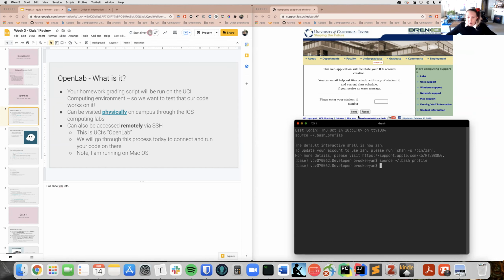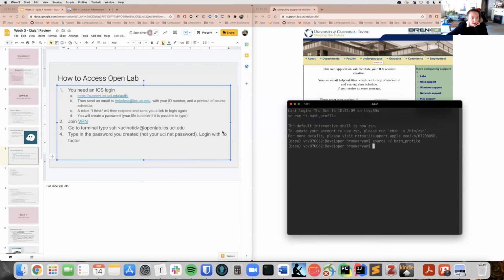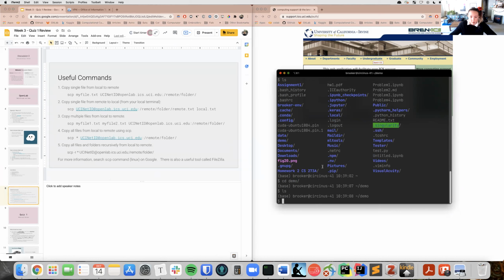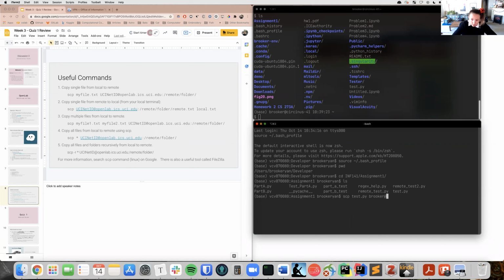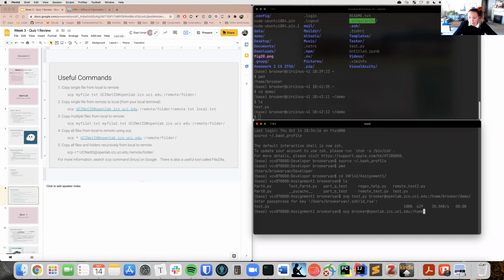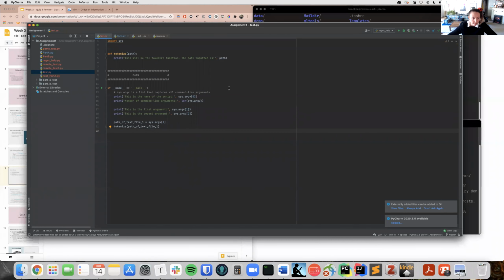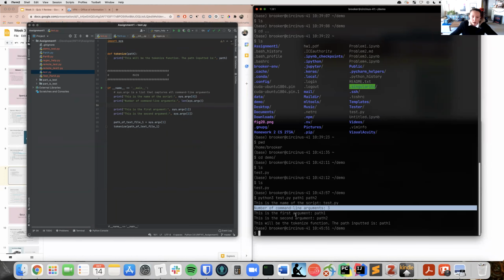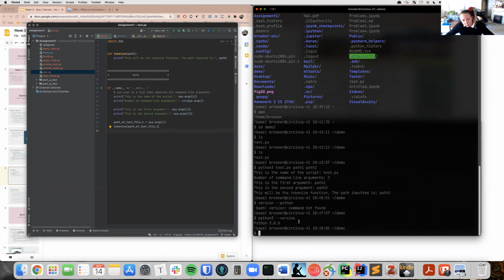How to SSH into UCI’s OpenLab for Computer Science Classes (+ Remote File Transfer Tips)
This is a tutorial video I created as a TA for CS 141/ INF 141, but it should be helpful for any Computer Science or ICS course that uses OpenLab. I walk you through how to access OpenLab(UCI’s remote computer lab) via SSH. I also review some basic terminal commands as well as how to remotely transfer files between your local machine and your remote workspace.